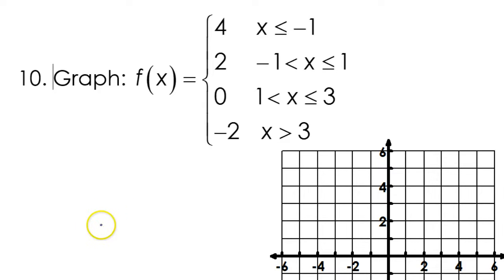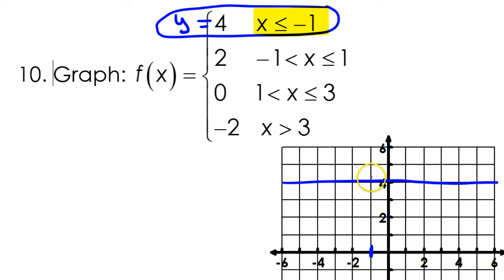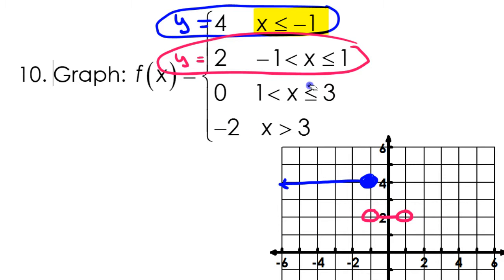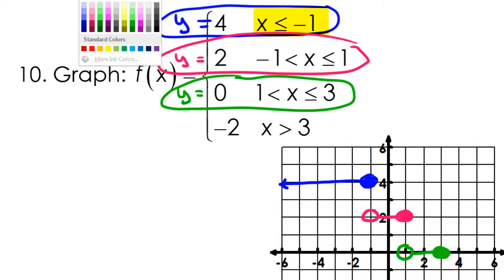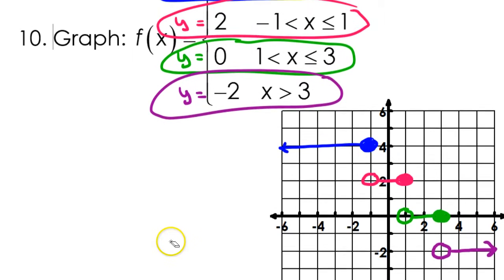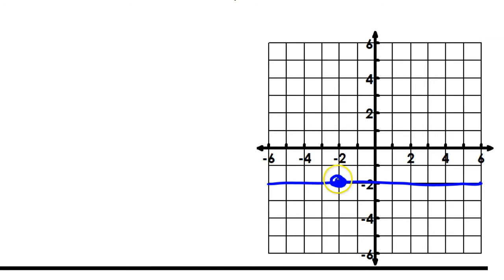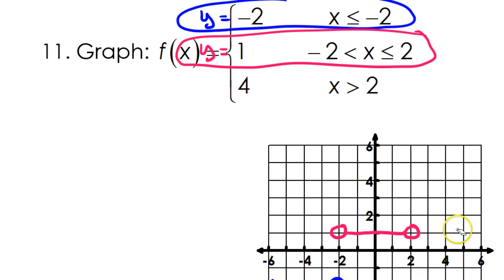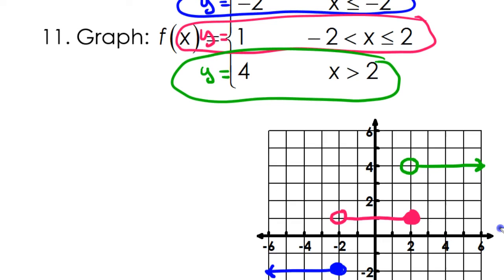Day 9 WU #10 and #11 Graphing Piecewise Functions